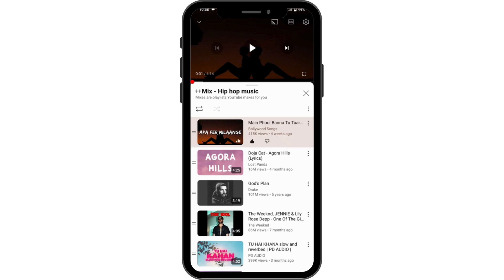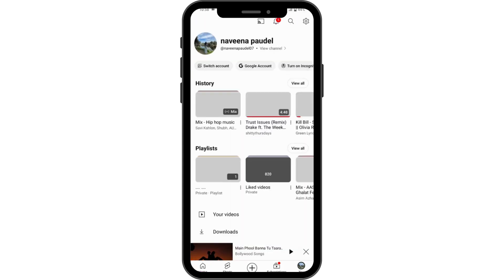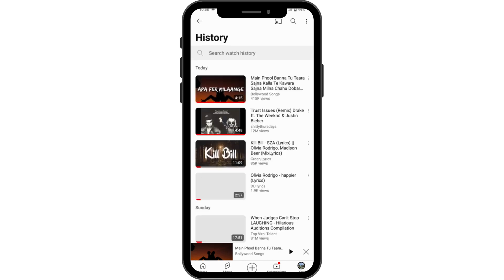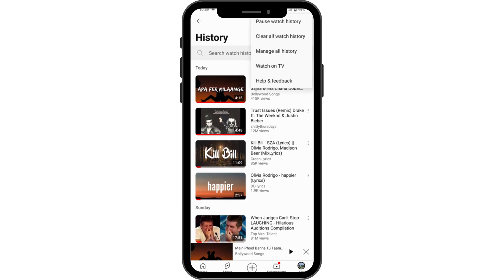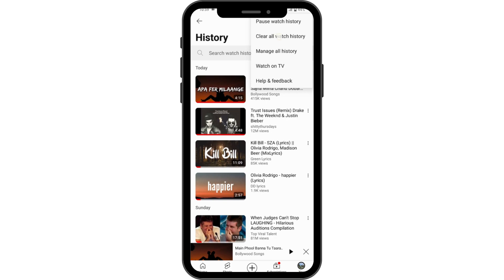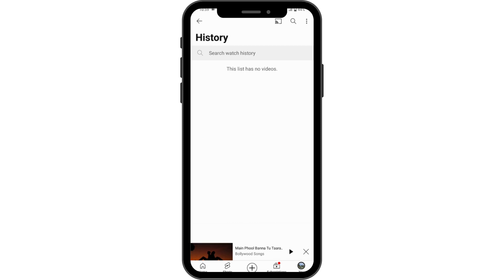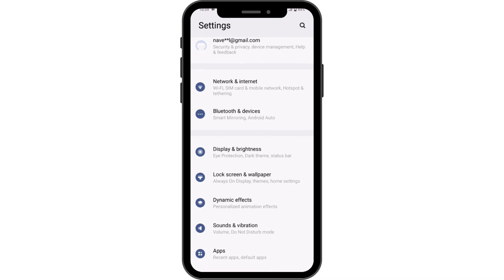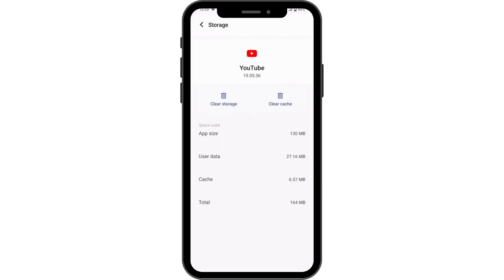How To Fix YouTube Auto Pause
How To Fix YouTube Auto Pause | YouTube Troubleshooting | Auto Pause Issue | YouTube Tips

MiniProTips presents a comprehensive tutorial on fixing the YouTube auto-pause issue. Discover effective solutions to address and resolve the problem of YouTube videos automatically pausing.